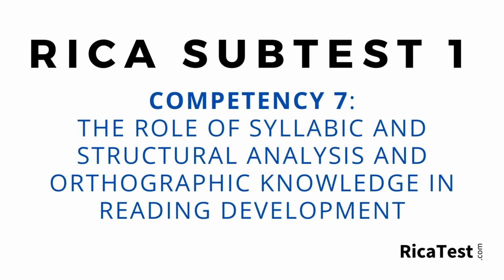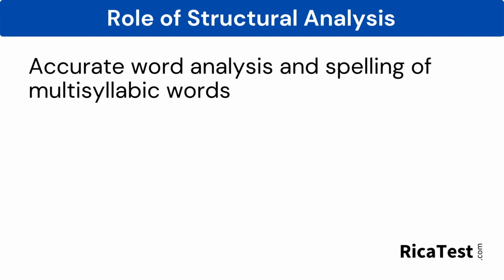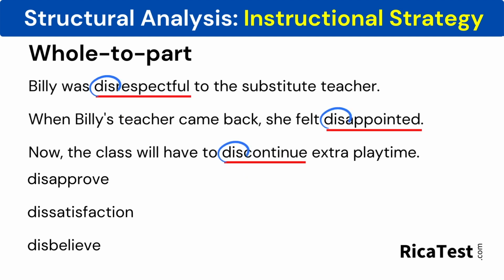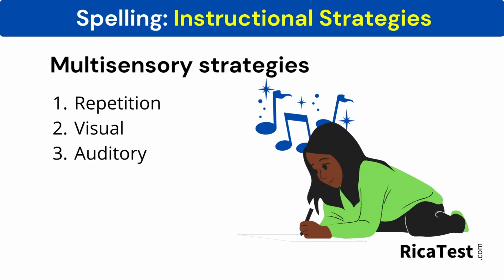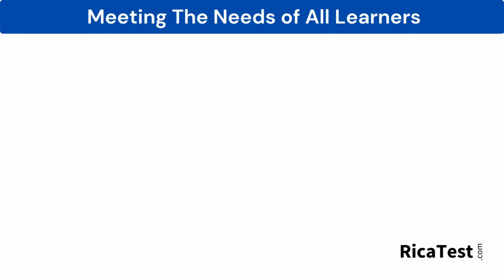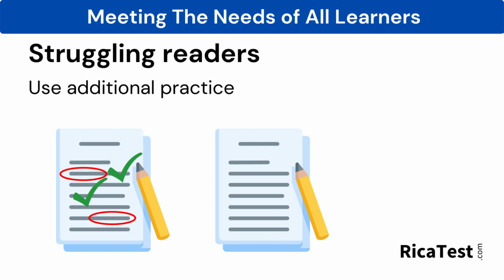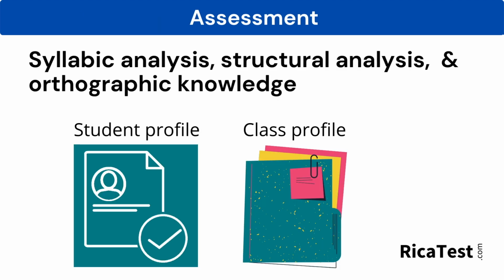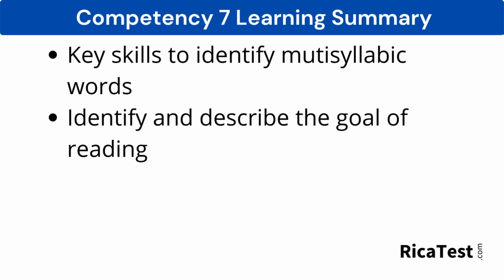RICA Test Subtest 1 Comp 7